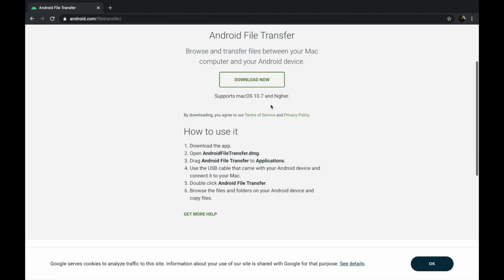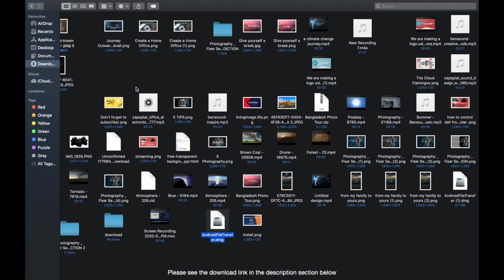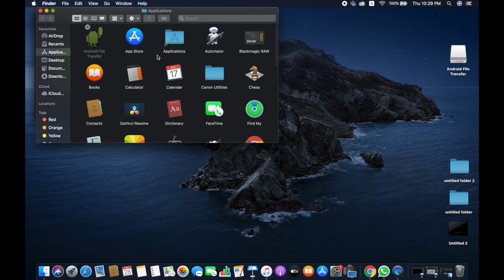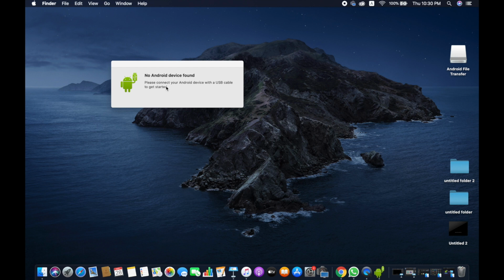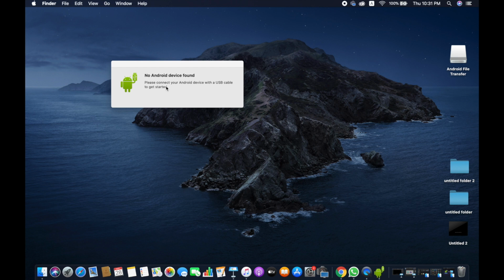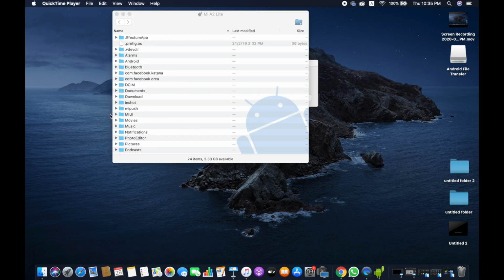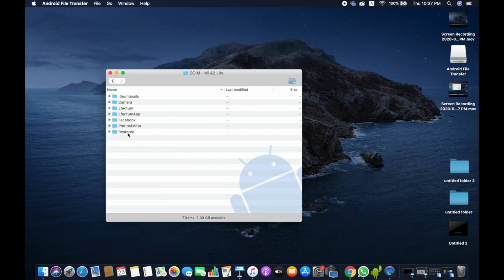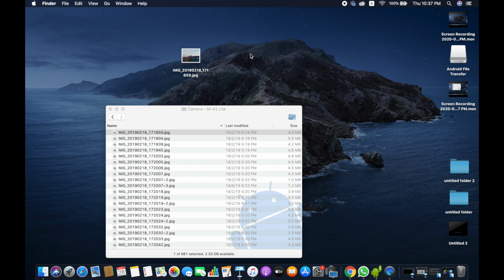How to transfer files from android phone to Mac/MacBook Pro/ MacBook Air-2020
On this video, we show you how to connect android smartphone with mac and transfer files. There are several ways to do it, however, we are going to show you the most reliable way to it.

Please note that a USB cable and adapter will be required for establishing  connection between android phone and mac. A file transfer software will be needed  to install in your computer system.

Transfer files from Samsung smart phone to Mac
Transfer file/Photos from Mi Smart phone to Mac
Transfer file/Photos from OPPO Smart phone to Mac
Transfer file/Photos from Lenovo Smart phone to Mac

Thanks
LI